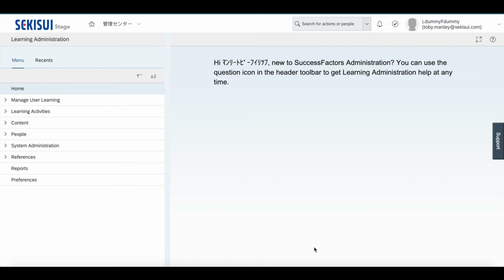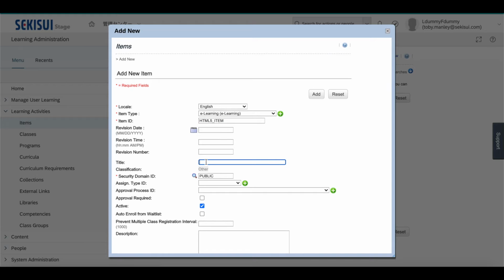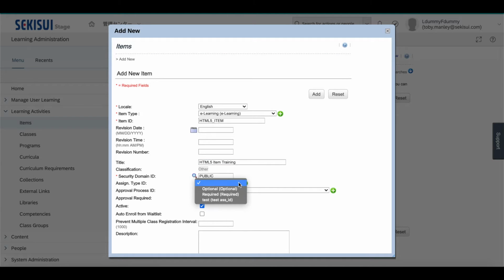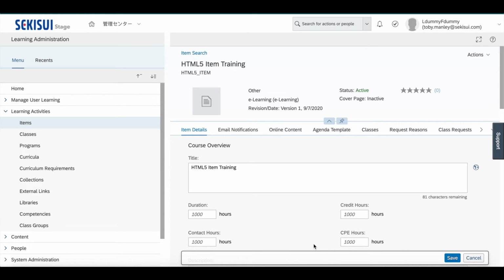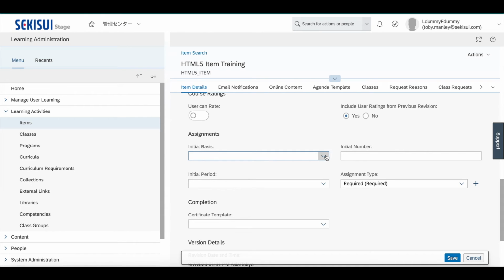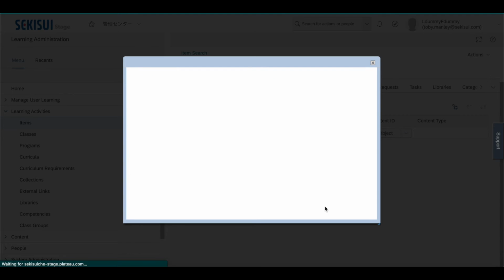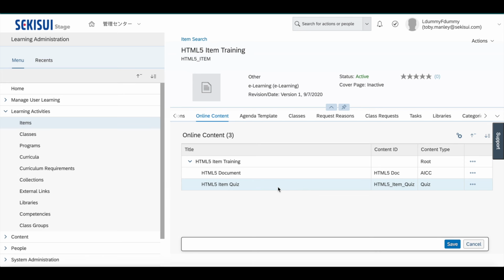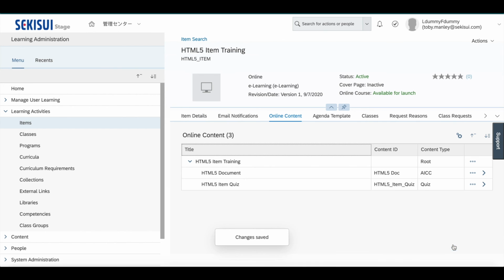LMS Admin Guide - Creating an Item [HTML5] Updated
Learn how to create an "Item" in the HTML5 Learning Management/ Admin Tools interface.

"Items" are basic units of training. After you create an "Item" in the system you can add content such as documents and quizzes. The "Item" can then be used as independent e-learning or added to Curricula and Programs with other items to create a training course that contains multiple e-learnings.